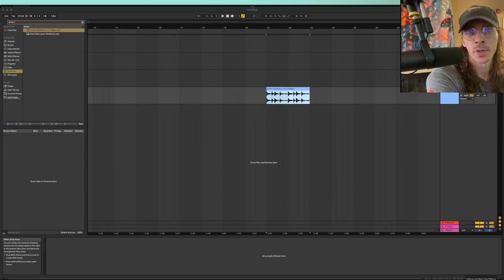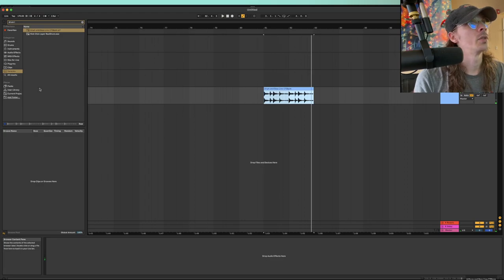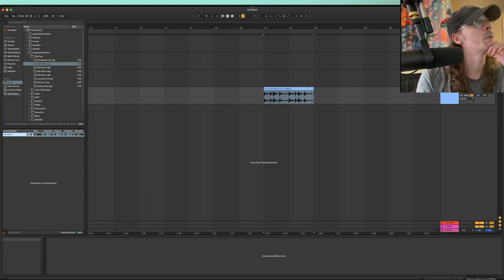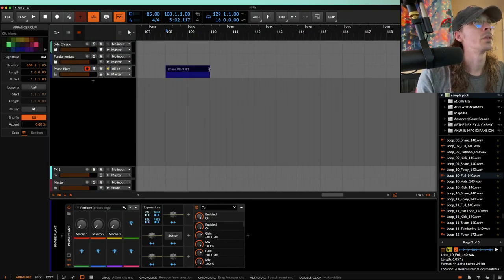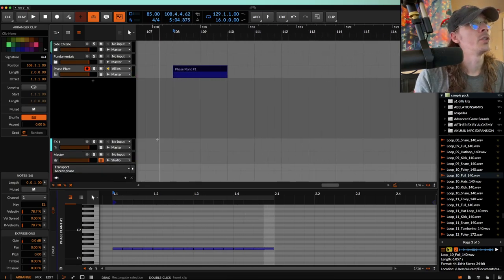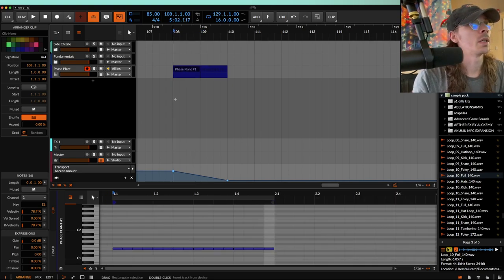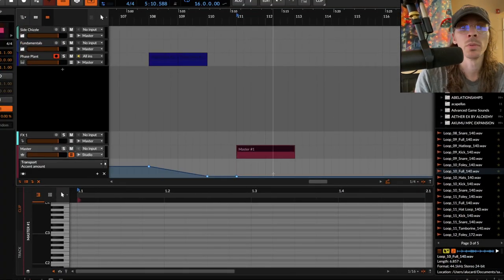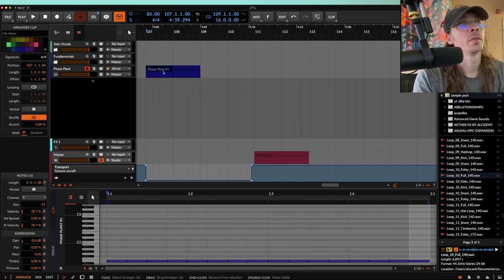Wait, bitwig Has Groove Pools? (sorta)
While it’s not perfect, this is definitely a sneaky trick you won’t find in the manual. Hats off to @bitwig for giving us another flexible option; I’d love to be able to use this on audio too! (hint hint*)

Bitwig:
CODE: alckemy

CODE: alckemy